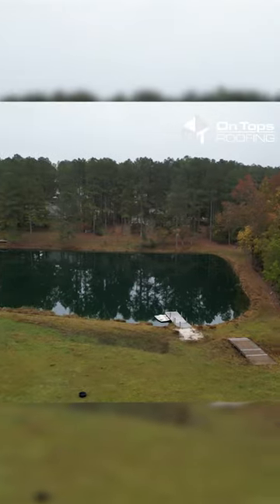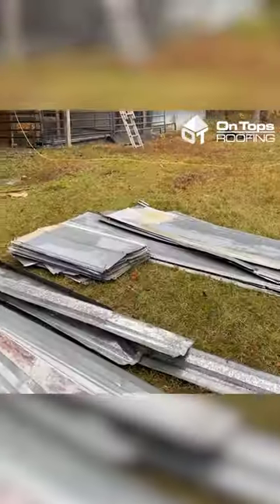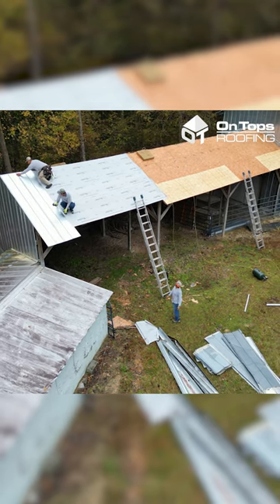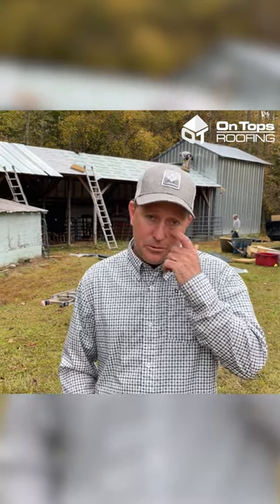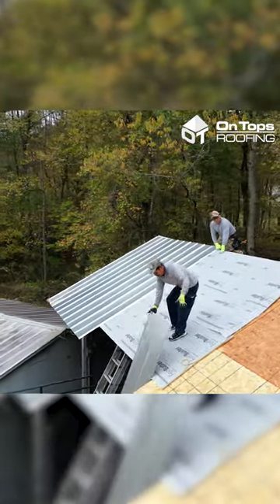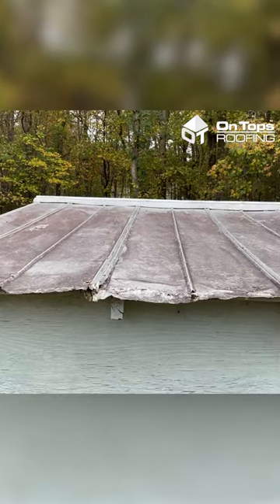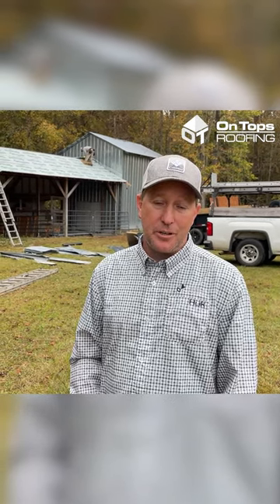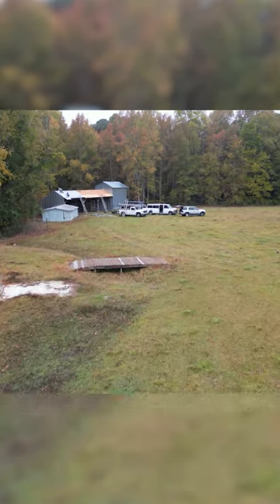Can you install a metal roof on a barn?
After this barn in Johnston County received some metal roof damage from Hurricane Ian, On Tops was called out to get it fixed up!

Here's Jonathan with more on this project!